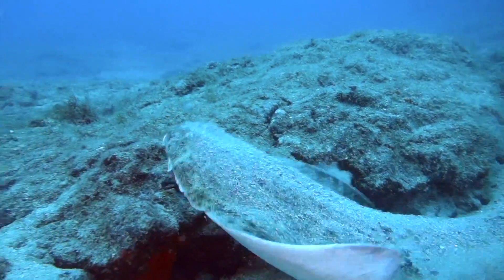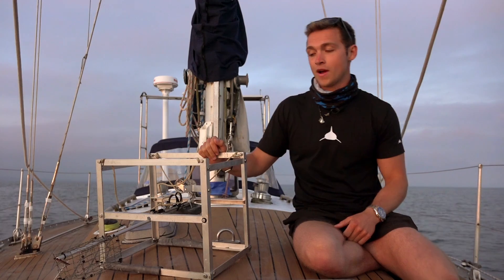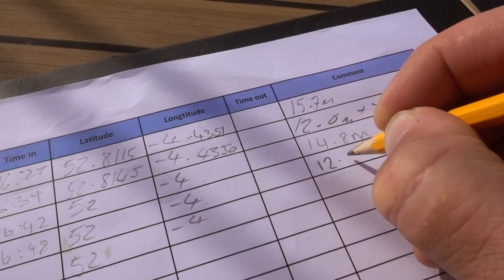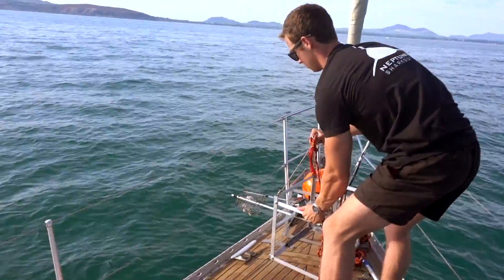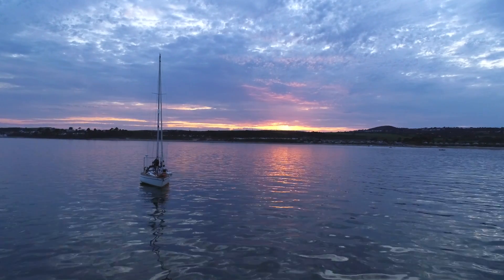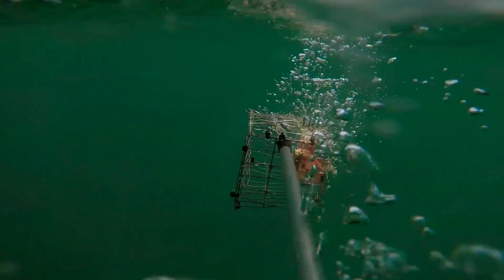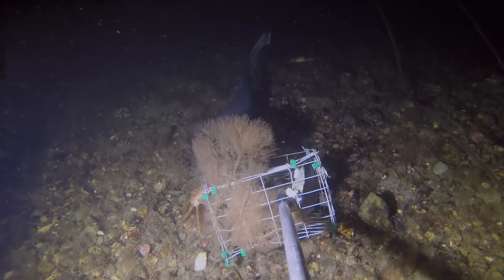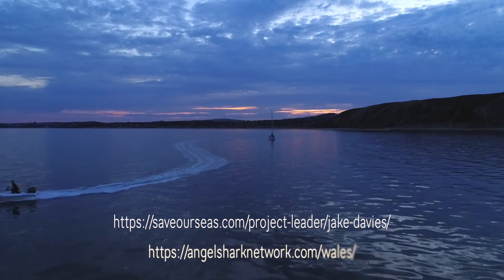Save Our Seas Foundation 'Guardian Angels' project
Save Our Seas Foundation project leader Jake Davies introduces and provides information about the 'Guardian Angels' project. The project is trialing the use of Baited Remote Underwater Video Systems (BRUVS) to see whether they can be used to monitor the Critically Endangered Angelshark (Squatina squatina).The project is being undertaken in the Canary Islands and along the Welsh coast in collaboration with Angel Shark Project: Wales & Angel Shark Project: Wales.

Cinematograper: Ollie Putnam Cinematography